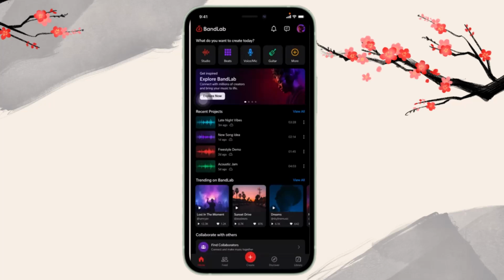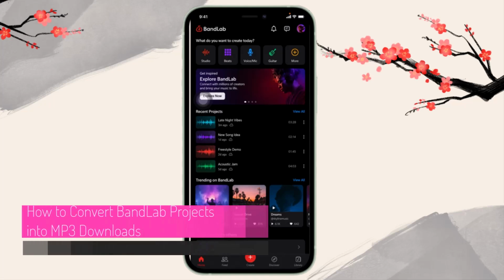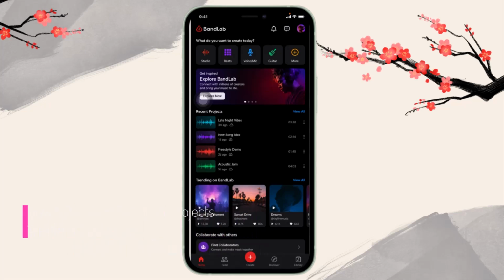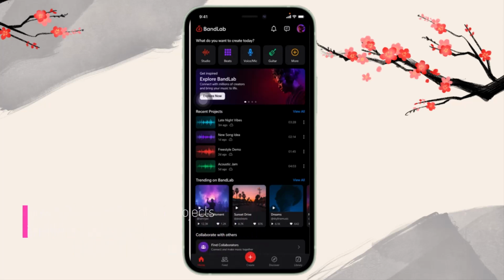How to Export BandLab Projects as MP3 Easily | BandLab to MP3: Export Your Song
How to Convert BandLab Projects into MP3 Downloads 2026 with this easy step-by-step guide. If you're searching for how to convert BandLab projects to MP3, how to export BandLab songs as MP3, BandLab MP3 download, how to download BandLab projects, BandLab export audio, or how to save BandLab music to your phone, this video explains the process.

Learn how to export BandLab projects, convert BandLab songs to MP3, download BandLab audio, save BandLab music, export songs from BandLab, download finished projects, save music to phone storage, export audio files, create MP3 files, use BandLab mastering, download songs from BandLab, and troubleshoot BandLab export problems.

This guide covers BandLab, BandLab projects, BandLab MP3, BandLab export, BandLab download, BandLab songs, BandLab music, BandLab audio, BandLab Studio, BandLab mobile, BandLab Android, BandLab iPhone, BandLab web, MP3 export, WAV export, audio files, music production, beat making, recording, mixing, mastering, song export, music download, BandLab 2026, and BandLab tutorial.

To export your project, open the finished song in BandLab, use the project's download or export option, and select the available audio format. Depending on your BandLab version and project, you may see options such as MP3 or WAV.

If you're searching for how to download BandLab songs as MP3, BandLab export MP3 not showing, BandLab project download, BandLab audio export, BandLab song download, BandLab MP3 converter, BandLab mobile export, BandLab Android MP3, BandLab iPhone MP3, or BandLab music download 2026, this tutorial covers the main steps.

Before exporting, make sure your project is finished, saved, and properly mixed. Check the volume levels, vocals, beats, instruments, effects, and mastering settings before creating your final audio file.

If you don't see the expected download option, check whether you're using the latest BandLab app or web version. The available export and download options can vary depending on your device, project type, and BandLab's current features.

For the best quality, consider exporting an uncompressed format such as WAV when you need a master copy for editing or professional use. MP3 is convenient for sharing, uploading, and everyday playback because it creates a smaller file.

Related searches include how to export BandLab projects, how to download BandLab songs, BandLab MP3 export, BandLab WAV export, BandLab audio download, BandLab project download, BandLab music download, BandLab song export, BandLab mobile export, BandLab Android tutorial, BandLab iPhone tutorial, BandLab Studio, BandLab recording, BandLab mixing, BandLab mastering, and BandLab 2026.

Only export and download audio that you own or have permission to use. If your project contains copyrighted samples, beats, vocals, or other third-party material, make sure your intended use complies with the relevant rights and licenses.

If this video helped you convert a BandLab project to MP3, export your song, download your audio, or save your BandLab music, like the video, subscribe to the channel, and comment below for more BandLab tutorials.